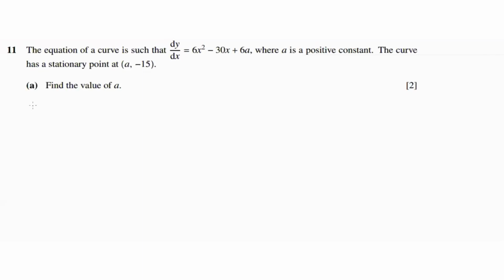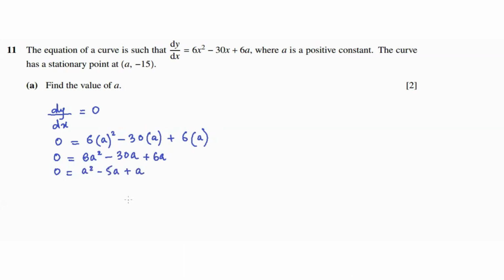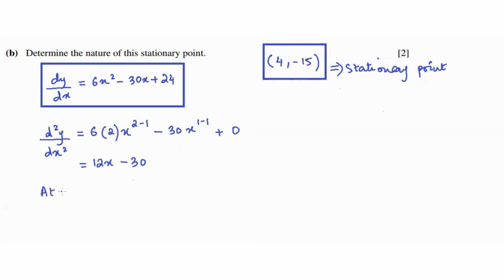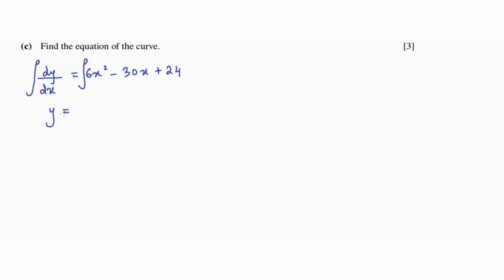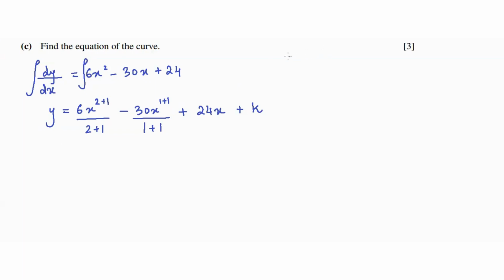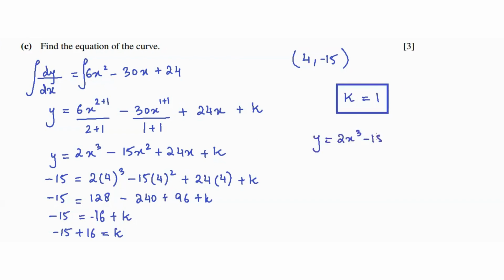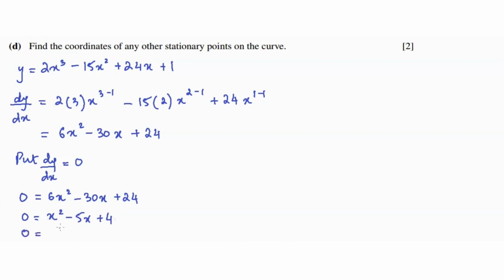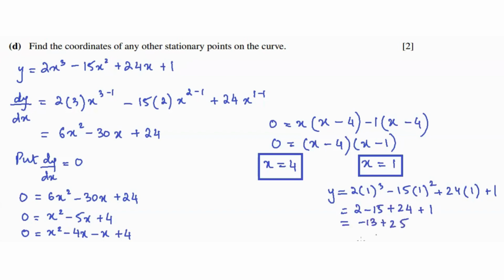Differentiation & Nature of Stationary Points (ALL IN ONE!!!) | AS Math Pure 1 | 9709 | A Level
This differentiation tutorial focuses on creating better understanding of how to solve more advanced questions using the derivative formula. Using just one May/June 2023 AS Math Pure 1 past paper question, we'll revise the chain rule of differentiation, review derivatives, and find the stationary points and their nature. Instead of stressing about how to figure out this mind-bogging topic, just watch this video and learn about stationary points of a curve, integration and differentiation class 12 chain rule.